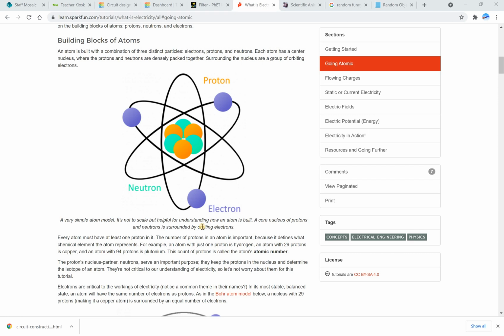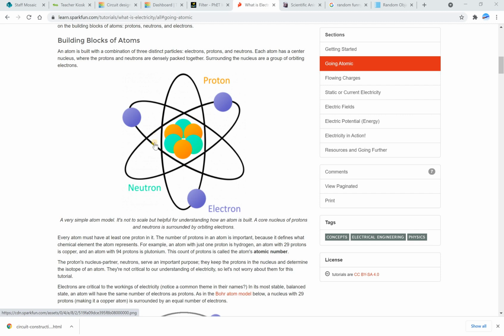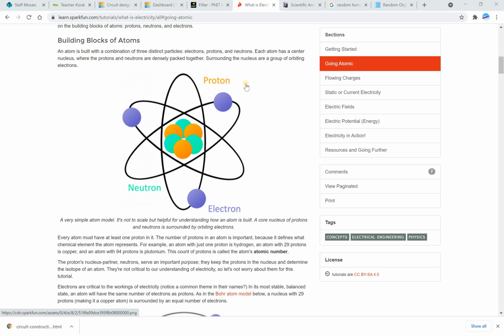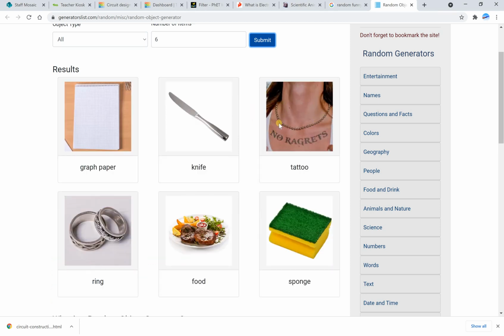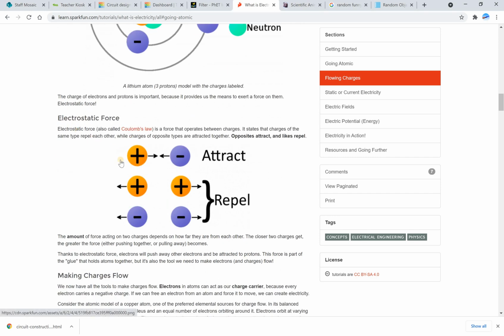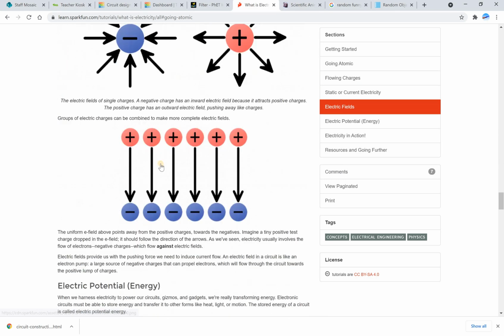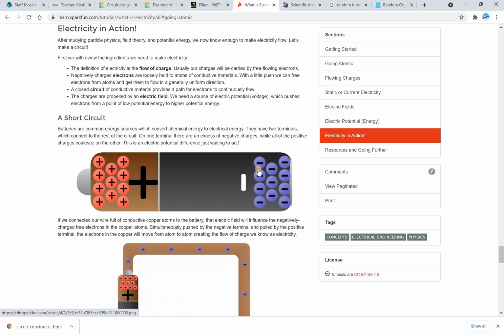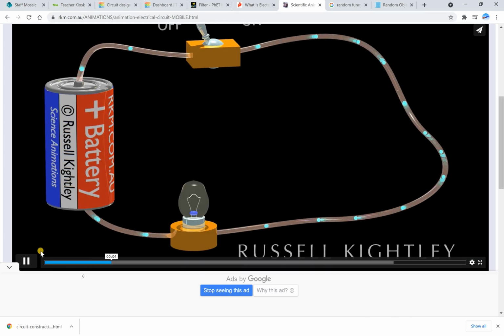Tutorial 1 What is Electricity